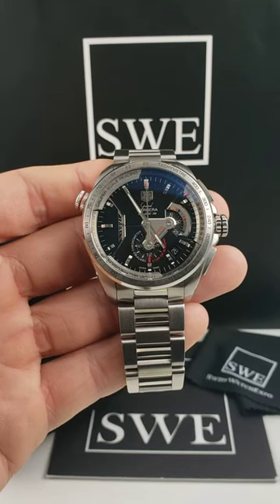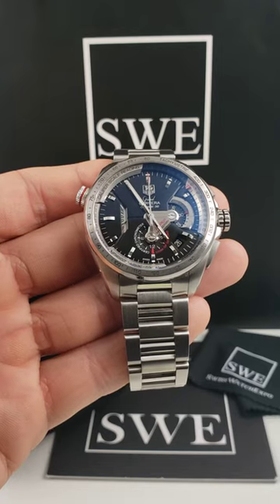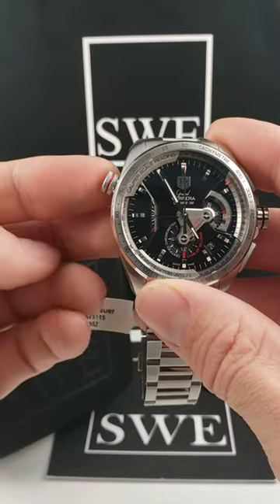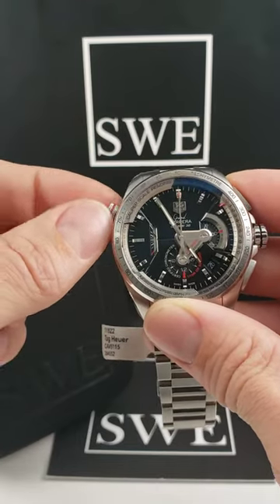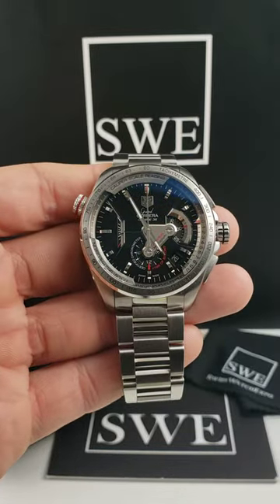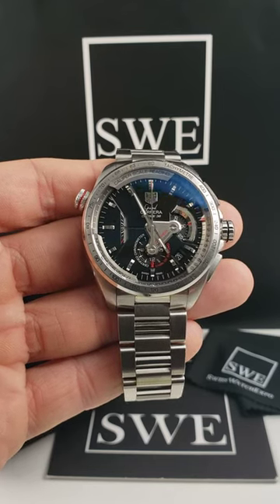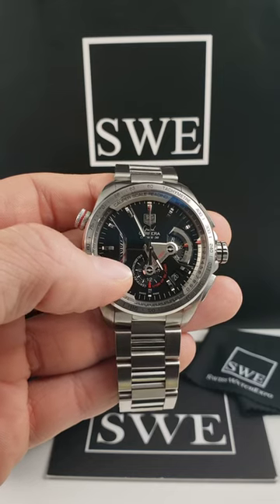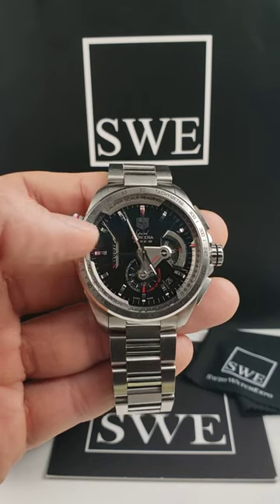Tag Heuer Grand Carrera Calibre 36 RS Caliper Mens Watch CAV5115 | SwissWatchExpo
The Tag Heuer Grand Carrera Caliber 36 RS Caliper Watch is a statement watch for serious timing tasks. The striking 43mm chronograph can measure time to 1/10th of a second. This model comes in a 44mm stainless steel body, with a black dial and red accents.

Featured watch:
Tag Heuer Grand Carrera Calibre 36 RS Caliper Mens Watch CAV5115

Stainless steel case 44 mm in diameter. Sapphire crystal exhibition case back. Screw-down fluted crown. Black dial with luminous hands and index hour markers. Minute markers around the outer rim. Date window between the 4 and 5 o'clock positions. 1/10th of a second caliper scale indicated by a rotating inner bezel .

Check out our collection of Tag Heuer watches for men and women at SwissWatchExpo.